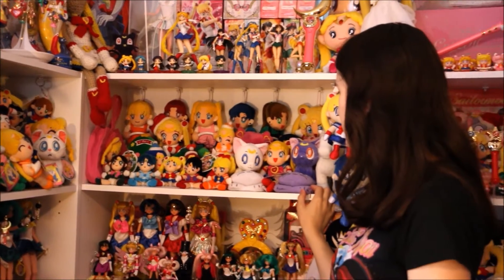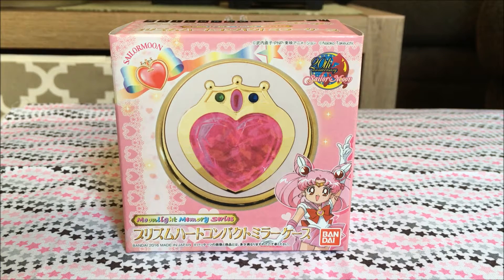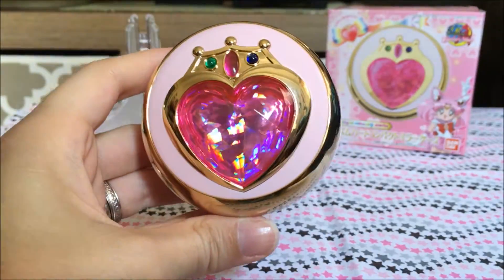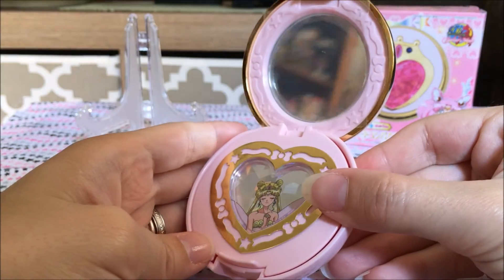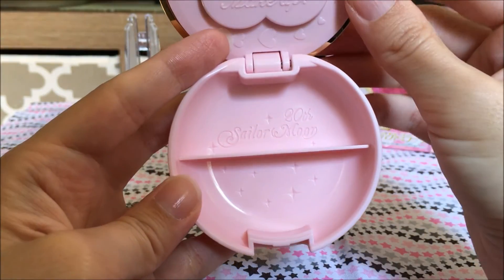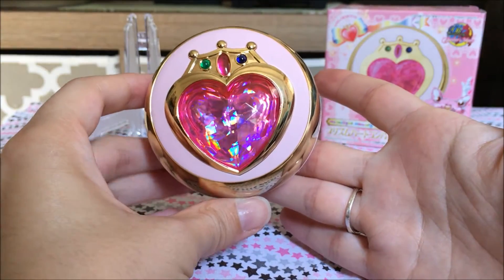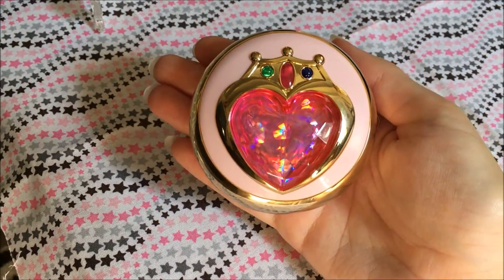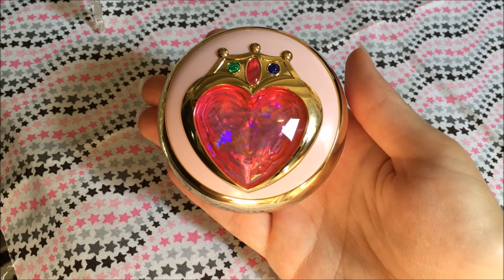Sailor Moon Moonlight Memory Prism Heart Compact Review セーラームーン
Here is my review of the Sailor Moon Moonlight Memory Series Prism Heart compact by Bandai Premium. I bought mine from Mandarake. I paid around 60$ for mine.

The best place to find these would be from personal sellers on eBay, Yahoo Japan Auctions or Mandarake but can be pricey because of them being resold.

Want to send me MAIL? Here is my address:

Samara W.